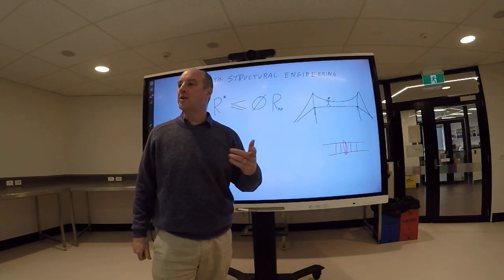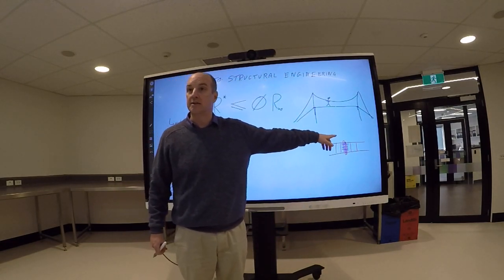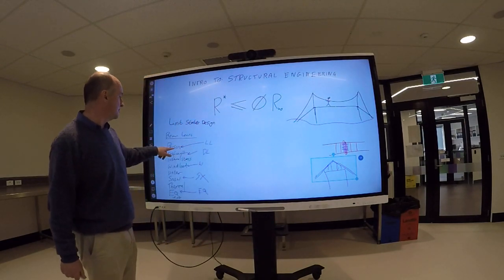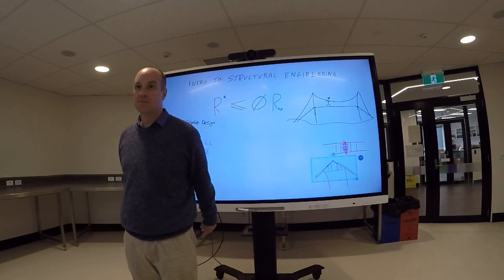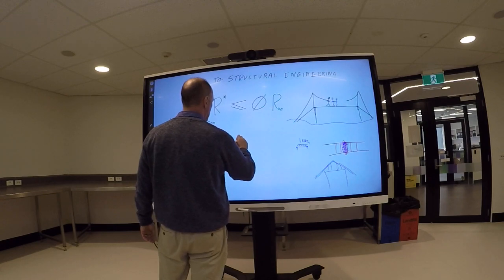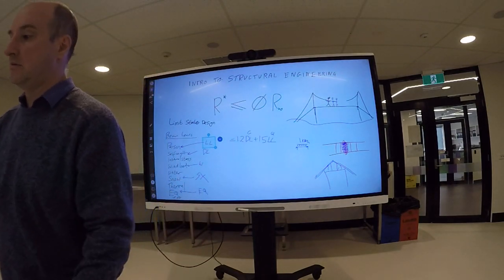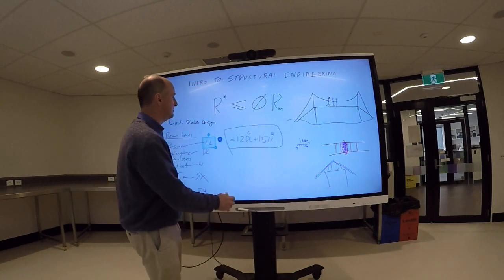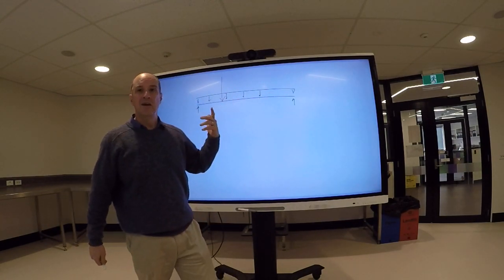Intro to structural Engineering. Tutorial Part 1 of 3